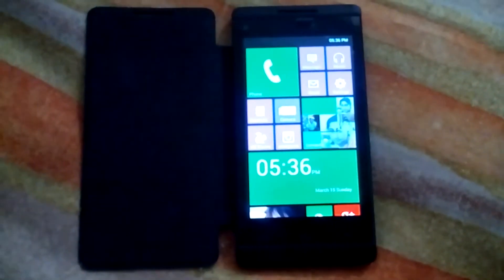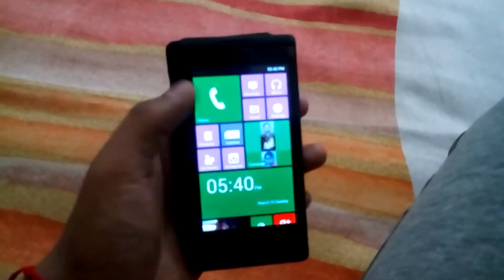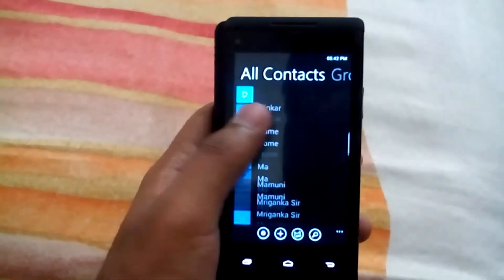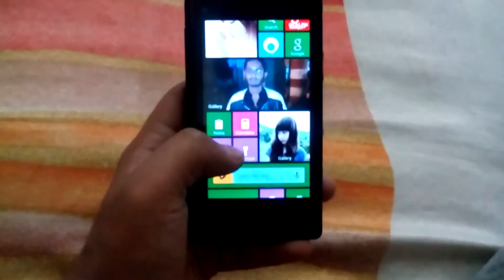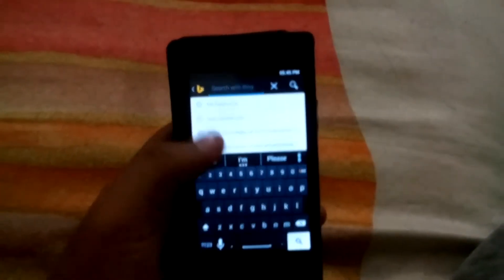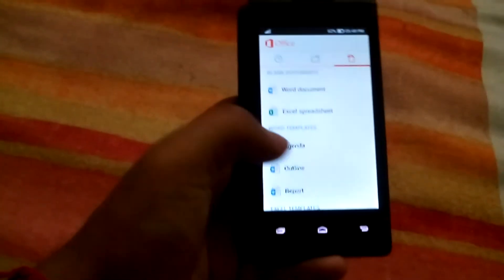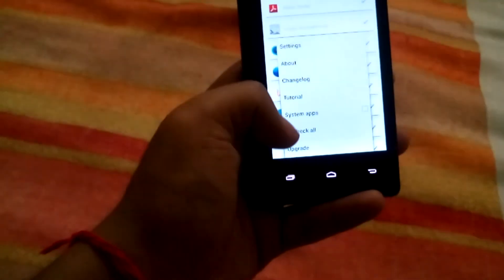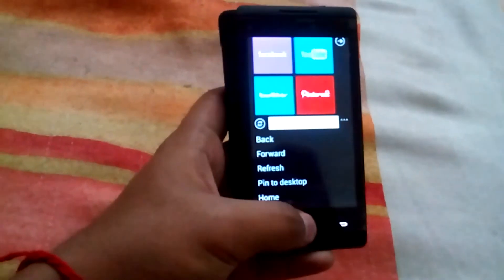How to make android look like windows phone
phone used : xolo a500s